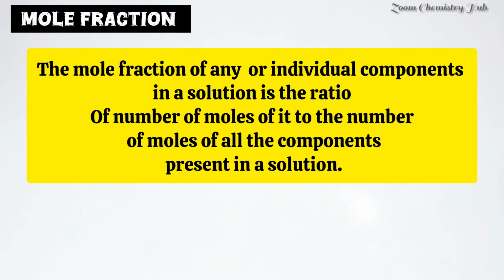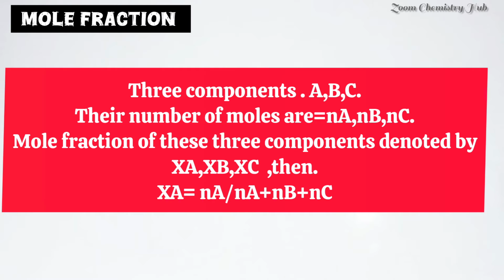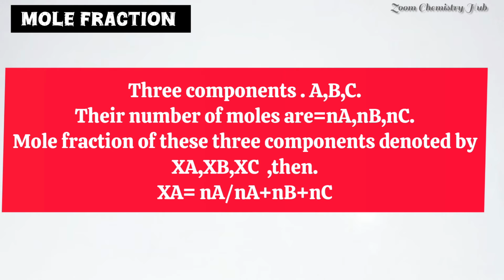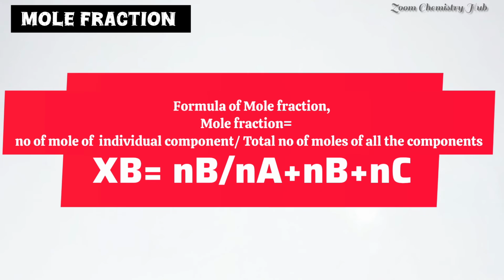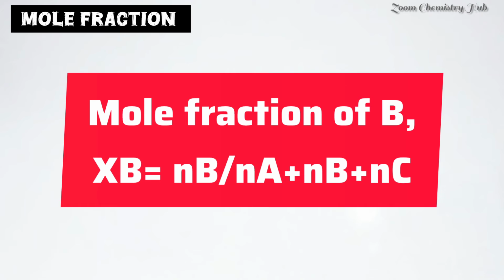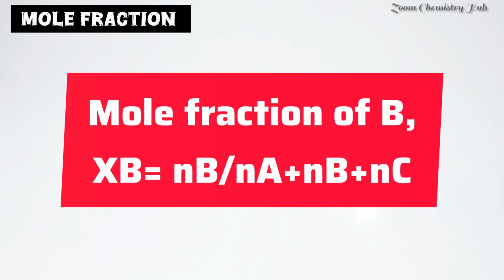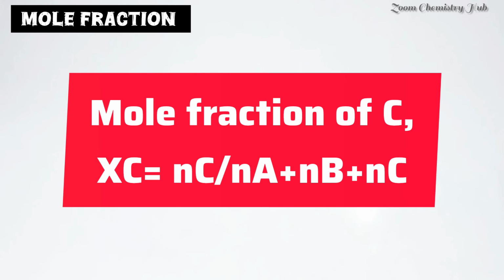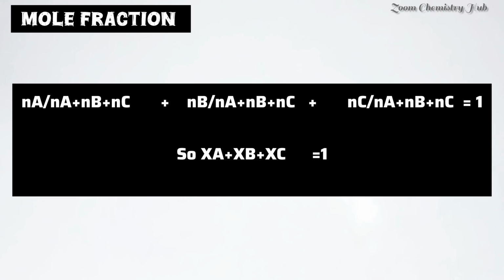United States|Mole Fraction Explained| Olympiad Chemistry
Mole Fraction Explained.
in this video we  explains mole fraction and shows you step by step how can you find and  use mole fraction.

Yours Searches !

mole fraction, mole fractions, molar mass (dimension), mole (unit of amount of substance), mole fraction definition, mole fraction formula, mole fraction problems, mass percent
mole fraction, mole fraction class 11, mole fraction numericals, chemistry, najam academy, how to calculate mole fraction
11
See all my Chemistry videos for free.

Chemistry Lesson
# chemistry reasoning
Science important mcqs
Chemistry Experiments
most important Mcqsof Chemistry 10 class
# chemistry mcqs  marathon  top chemistry questions
Inorganic Chemistry
# chemistry mcqs practice
Physical Chemistry
Analytical Chemistry
Chemistry Basics#Periodic Table me
Chemistry Tutorials
Chemical Reactions
Chemistry for Beginners
Science Experiments
Chemistry Education
Mole Concept#chemistry Lab
Chemistry Projects
Chemistry for Competitive Exams
Chemical Bonding
Chemistry Made Easy
Environmental Chemistry
Chemistry Tricks
High School Chemistry
Advanced Chemistry
Chemistry Concepts
Chemistry Revision
Molar mass
Formula Mass calculation